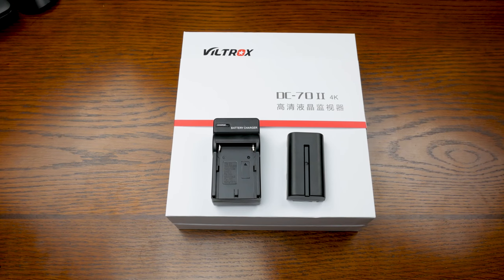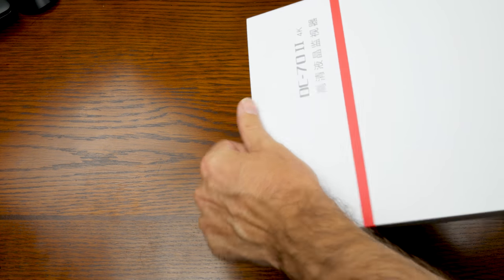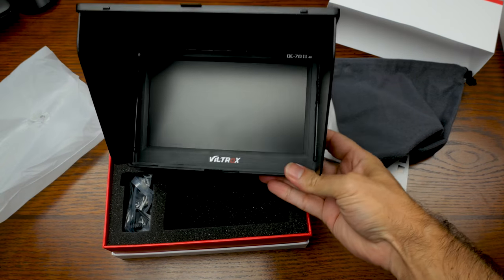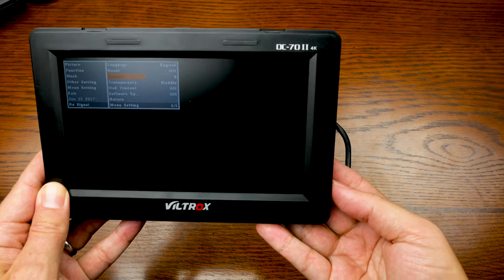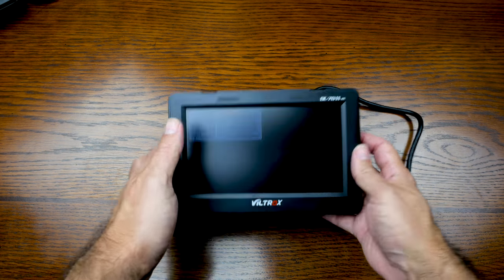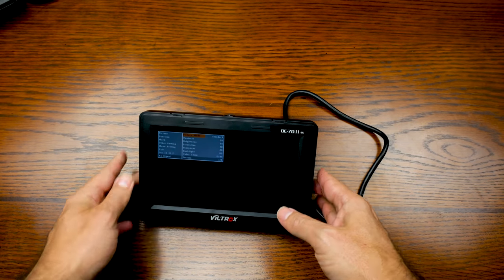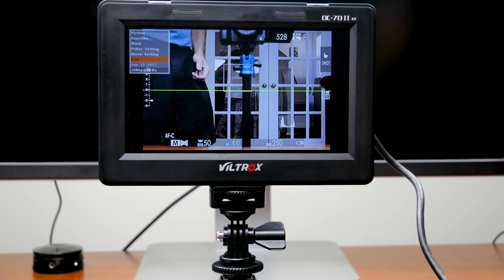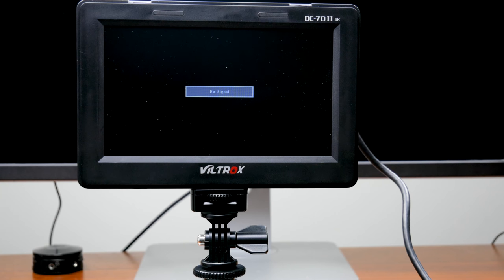Viltrox DC-70ii 4K Field Monitor unboxing and review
In this video I unbox and review the Viltrox DC-70ii 4K Field Monitor.

My gear:
Main Video Camera: Fuji X-T20
Main Video Lens: Fuji 10-24mm